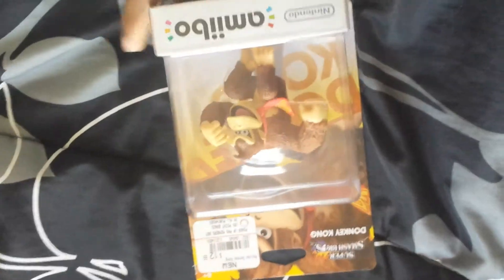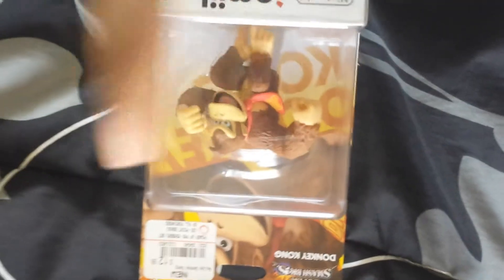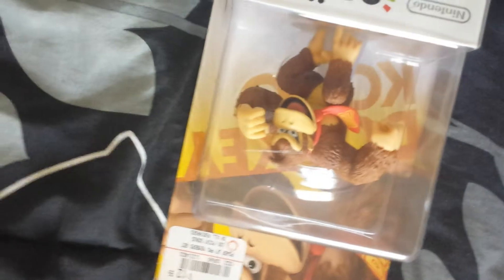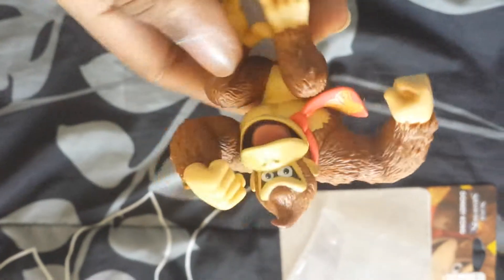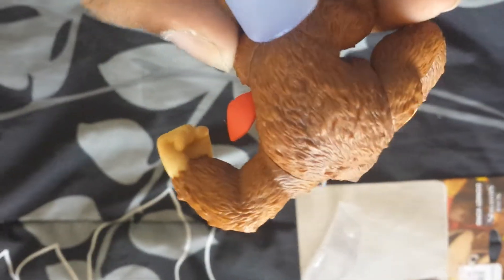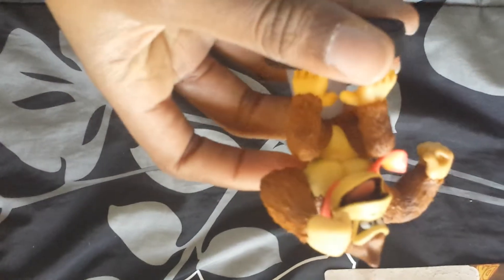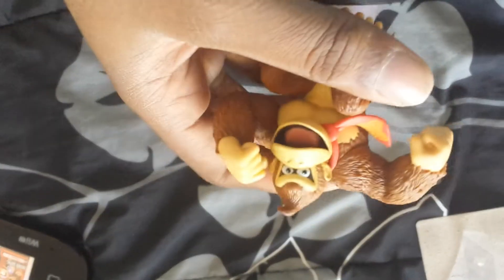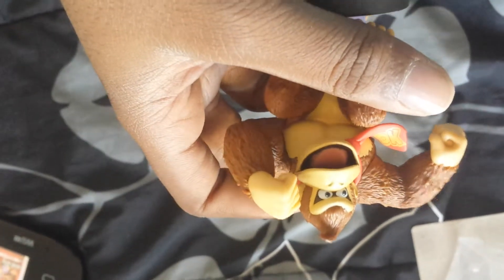Amiibo Unboxing: Donkey Kong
I got the DonkeyKong amiibo hes pretty cool